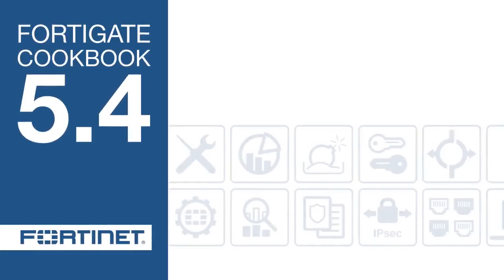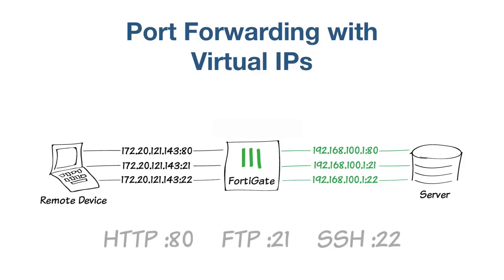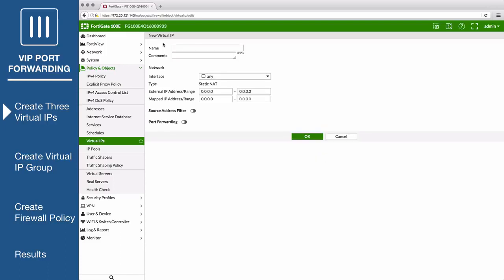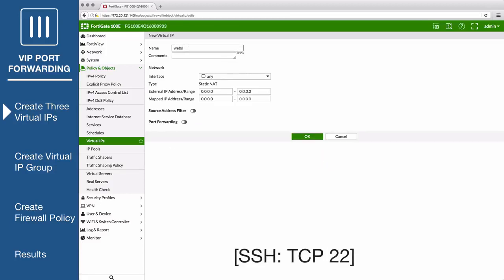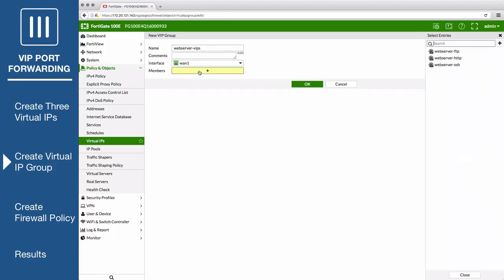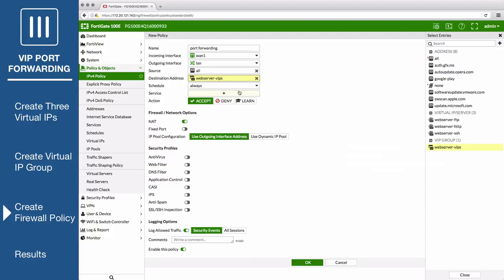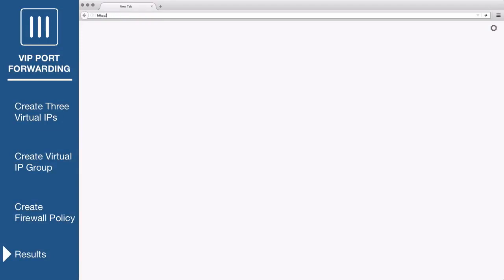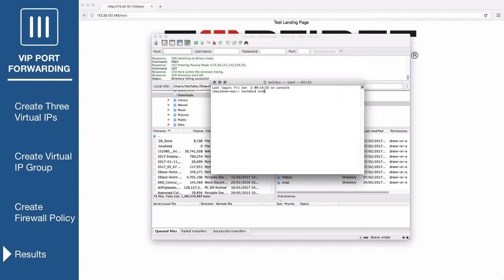FortiGate Cookbook VIP Port Forwarding 5 4